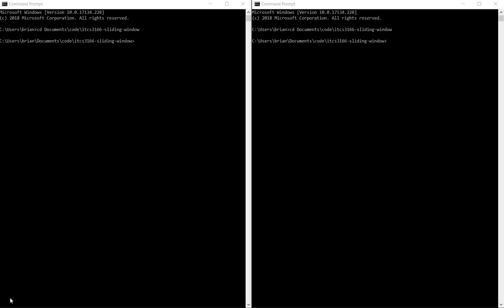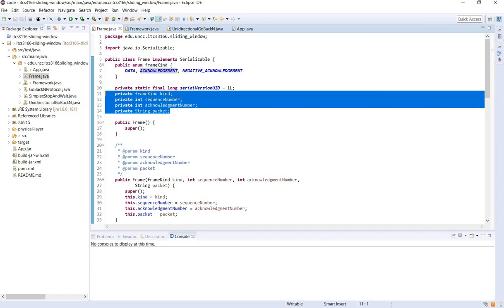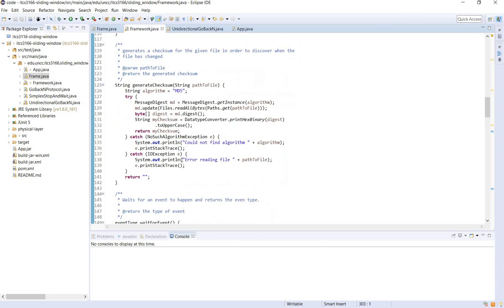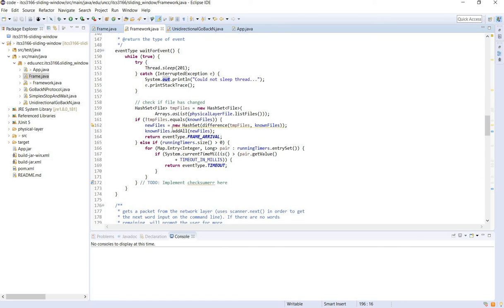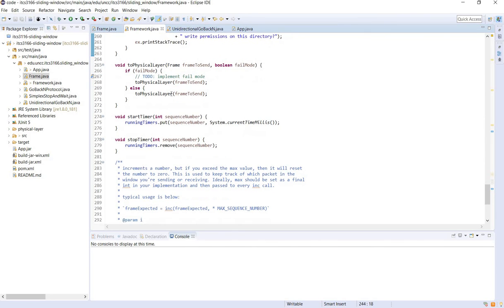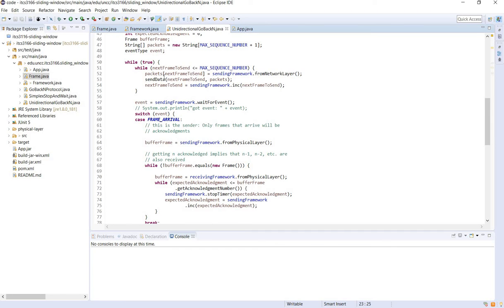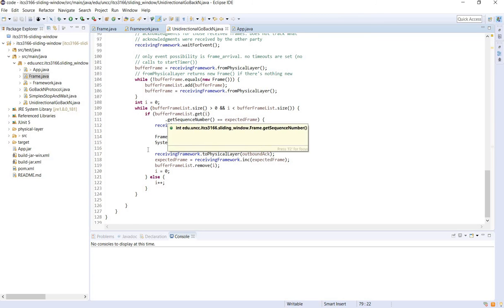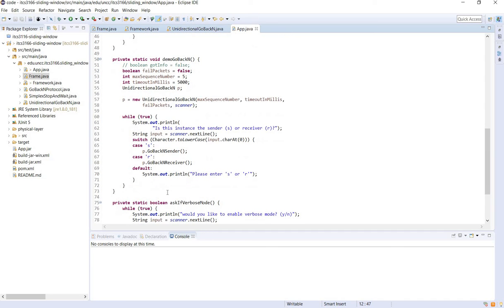Ch3 4 3 5 07SlidingWindow 04